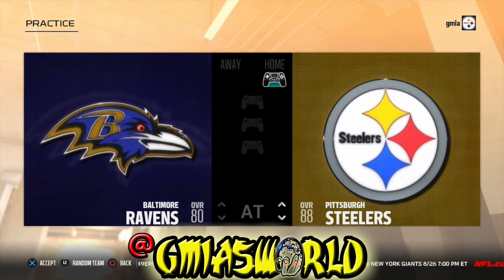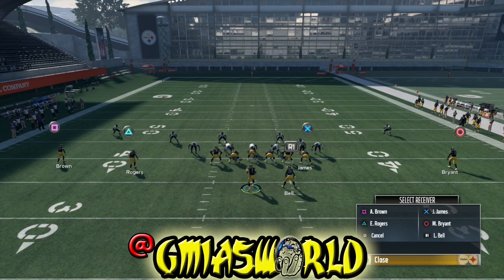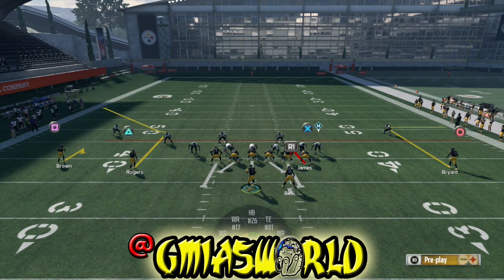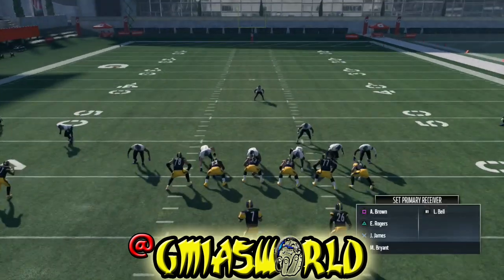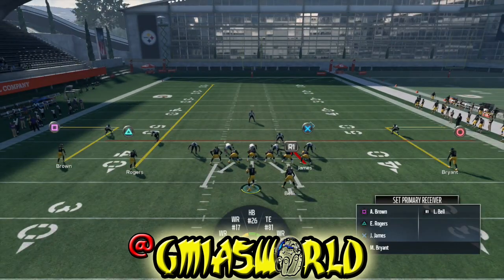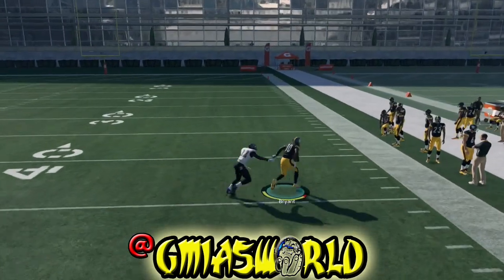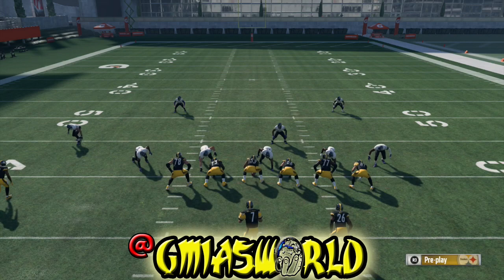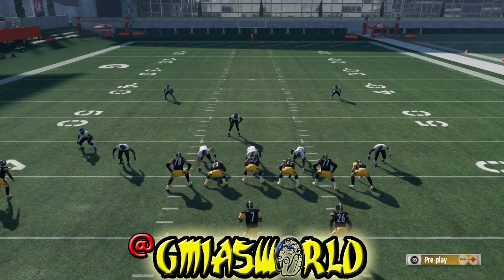How To Smart Route Any Play & Get First Downs In Madden 18 Gameplay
In this video I talk about Madden 18 Tips: How To Smart Route Any Play & Get First Downs In Madden 18 Gameplay